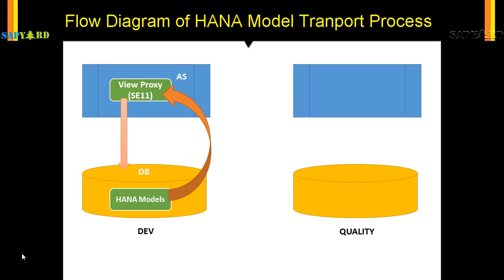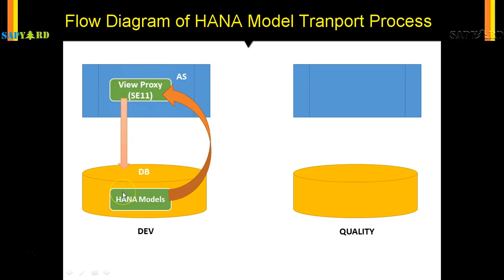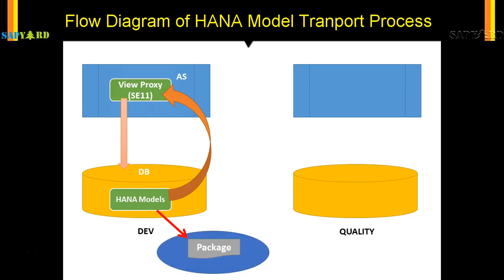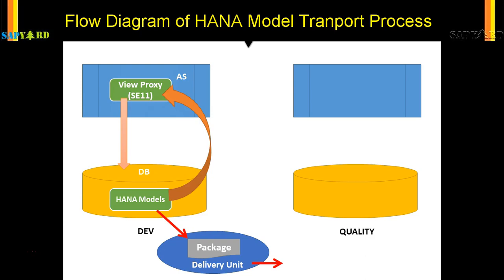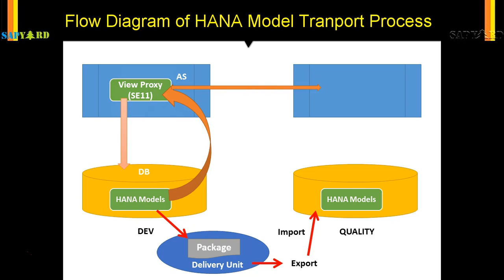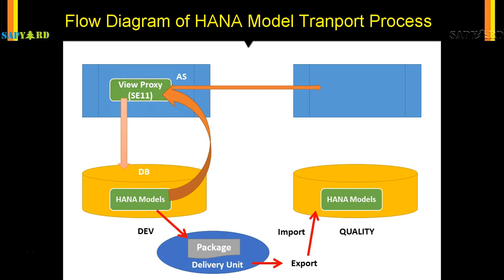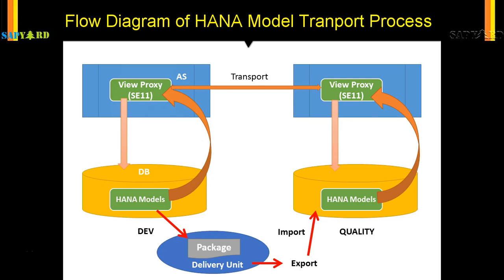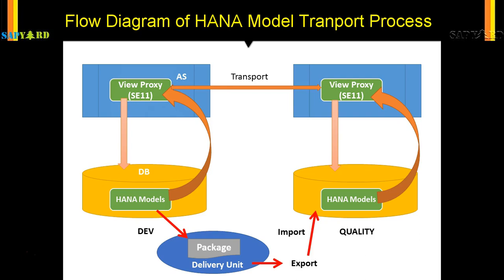003 How are HANA Models Transported?